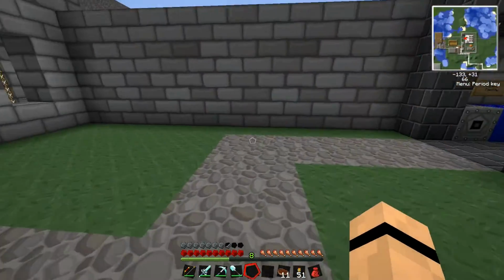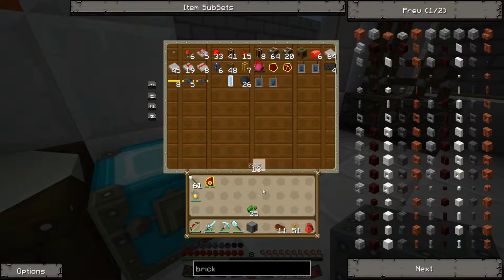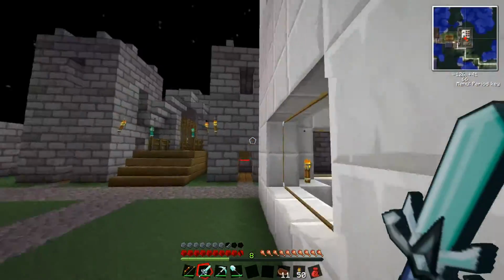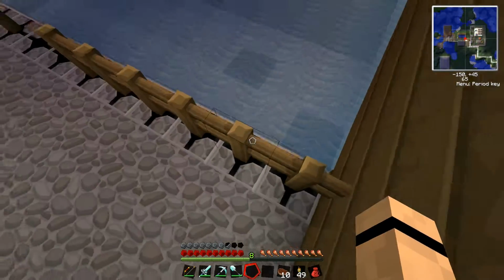Tekkit - Episode 39 - EL GATO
Today I am recording this with my el gato capture card, but I think I'm am just going to record with Fraps since I can and it seems to be better when recording minecraft.